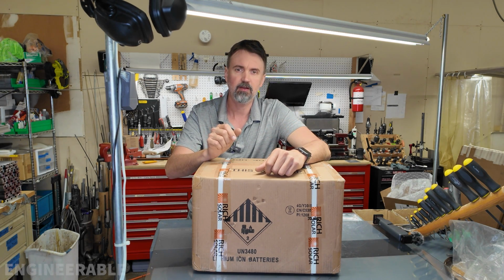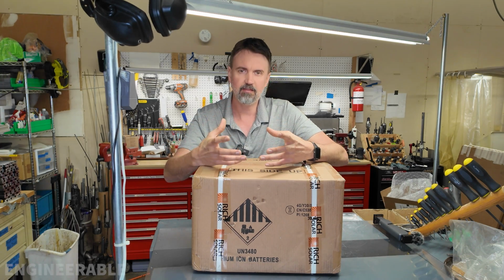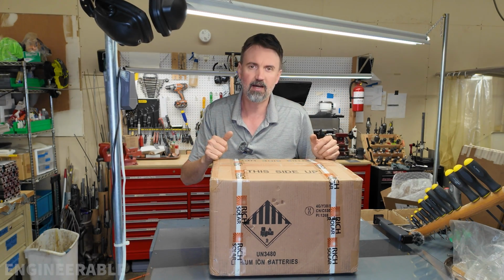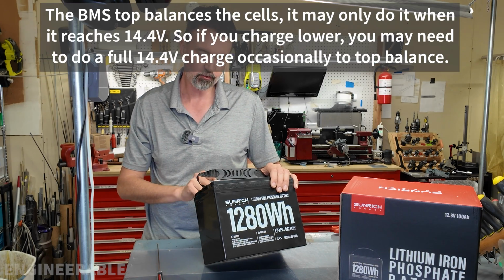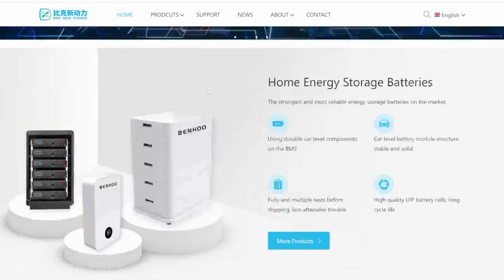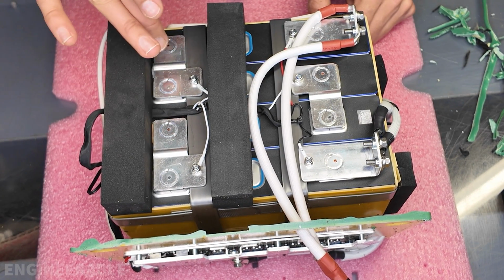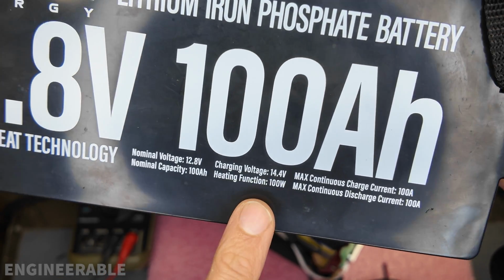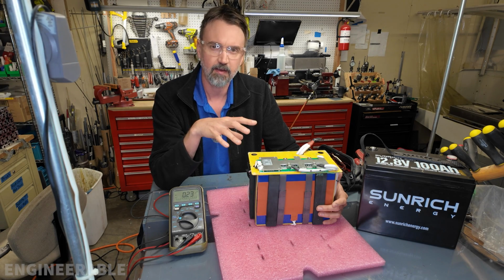CHEAPEST (Low Cost) SELF-HEATING 12V 100Ah LiFePO4 BATTERY TEARDOWN & REVIEW: SUNRICH ENERGY SE-B100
Self-heating LiFePO4 batteries are necessary for use in non-climate-controlled areas that go below freezing. Charging LiFePO4 batteries below freezing will damage them and reduce their capacity and lifespan. At a minimum, the batteries should have low (and high) temperature cut-offs (the BMS should control this, but not all do). Even with a low temp cut off, the battery can't be charged without heating it up first, so you need to add a heater pad or some heat source to the battery.

Self-heating batteries are a little more expensive, but solve the issue of charging below freezing.

▶ SUNRICH ENERGY Self-Heating LiFePO4 100Ah Battery

The least expensive self-heating 100Ah LiFePO4 battery I have found is this one. It and the associated brand appear to be brand new (edit: it's a sub-brand of RICH SOLAR).

▼ VIDEO CHAPTERS:
00:00 Introduction
00:25 Who is SUNRICH ENERGY (aka RICH SOLAR)
00:53 Why you need this battery?
01:11 Why you need SELF-HEATING?
03:36 Rebranded RICH SOLAR LFP battery
04:40 What's in the box?
05:25 Battery dimensions
06:46 Battery Specs
07:23 Taking it apart, What's Inside?
08:11 Wires to terminals from BMS and battery +
08:32 BMS brand manufacture company
09:00 Fiberglass "firewall" separates cells from BMS
09:53 Exposing the LiFeP04 cells
11:42 Wire gauge
12:30 Heater pad - Measuring resistance to calculate watts
14:04 Cell voltage measurement - Are they balanced?
14:25 Temperature sensors
14:42 Teardown conclusion

The products shown here were purchased by me with the intent to use them. I did not receive any free items, and I am not being paid or compensated for this review.